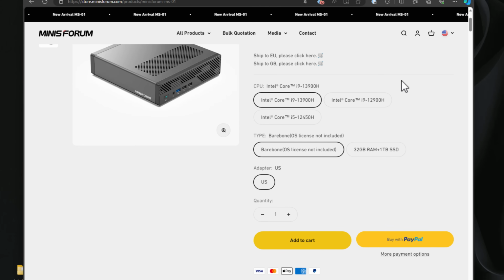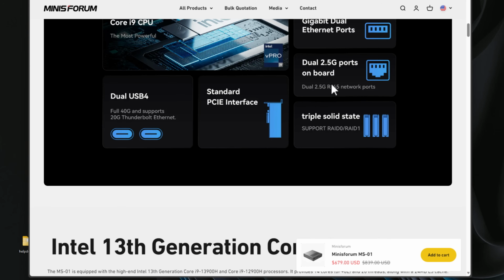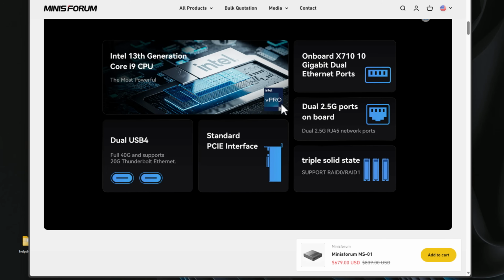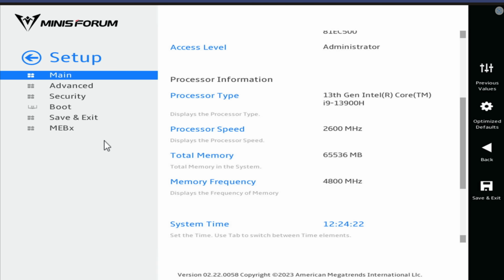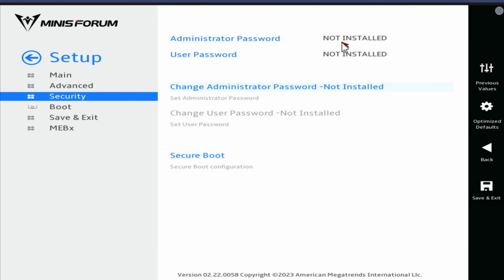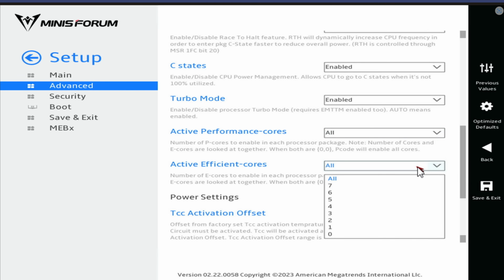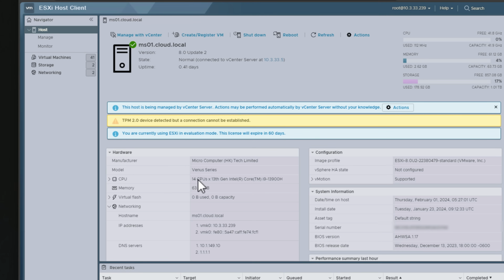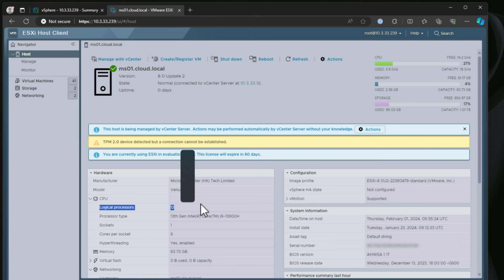Minisforum MS-01 Review: Almost Perfect Home Lab Server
The new Minisforum MS-01 is a great new mini PC from Minisforum that bridges the gap between typical mini PCs and an actual mini workstation that can be used for home lab environments to run server workloads. We take a look at the Minisforum MS-01, VMware ESXi, running VMs, processor configurations with Performance and Efficient Cores and other thoughts.

Introduction - 0:00
Specs of the MS-01 - 0:53
Looking at the physical characteristics of the MS-01 - 2:18
Looking inside the MS-01 - 4:15
Looking at the BIOS settings - 7:02
Looking at VMware ESXi with both the Performance and Efficient cores enabled - 8:36
After disabling the Efficient Cores on the MS-01 and looking at VMware ESXi - 9:56
Pros and Cons and Nice to haves for a new version - 11:08